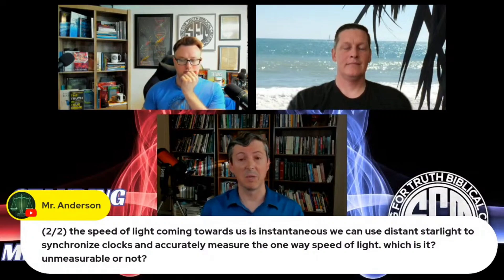A PhD Astrophysicist Schools the Distant Starlight Problem - Answering a Major Objection to YEC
Critics look to distant starlight as a refutation of Young Earth Creation. This video dismantles the distant starlight challenge. It also refutes the best possible objections put forth against the solution that is presented in this video.

The Independent Origins Handbook